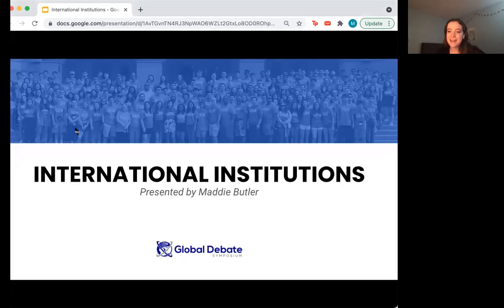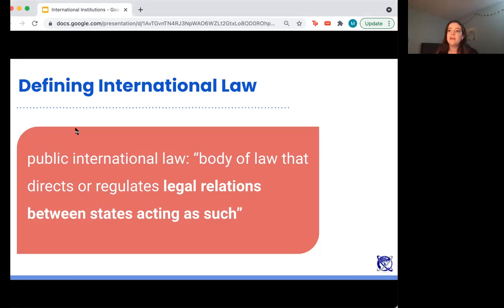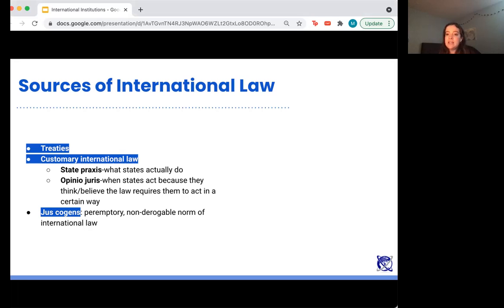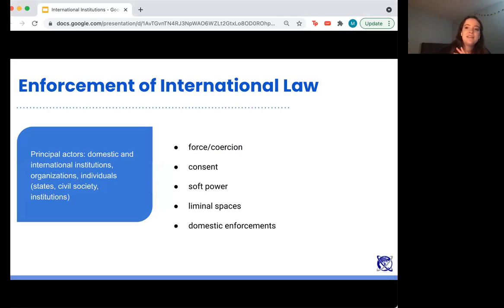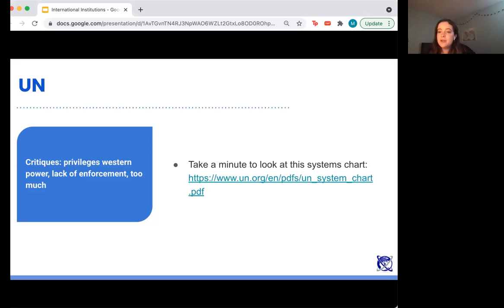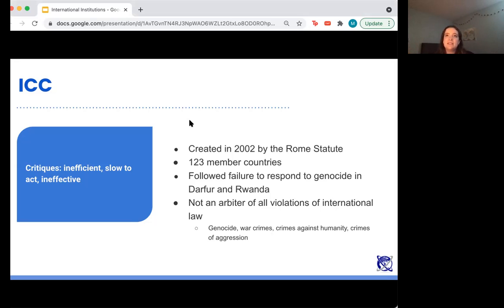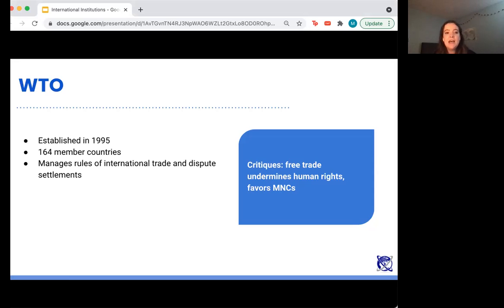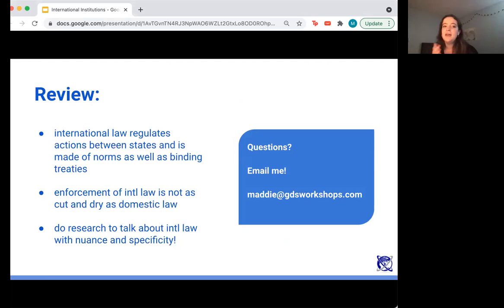Butler IL and Institutions